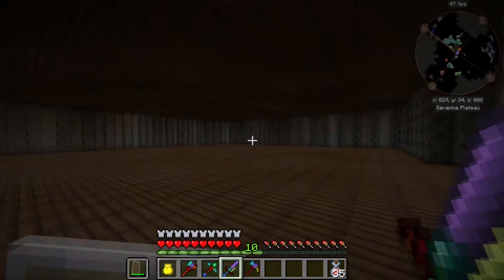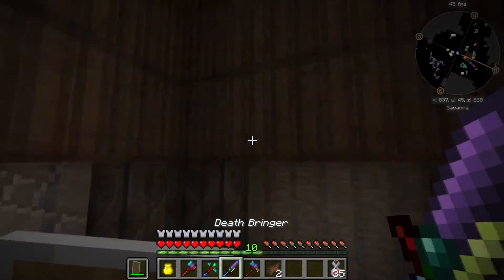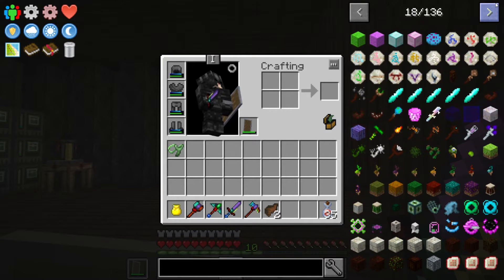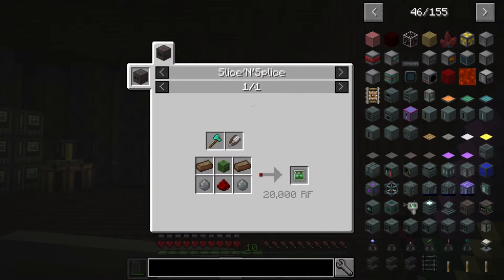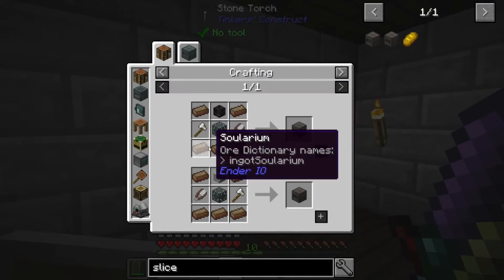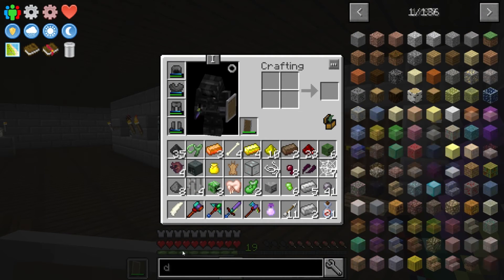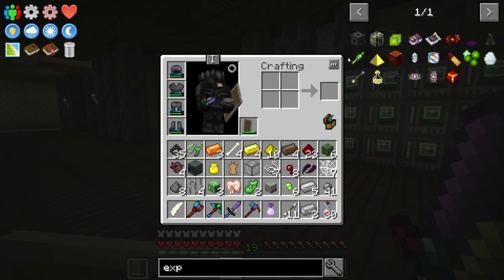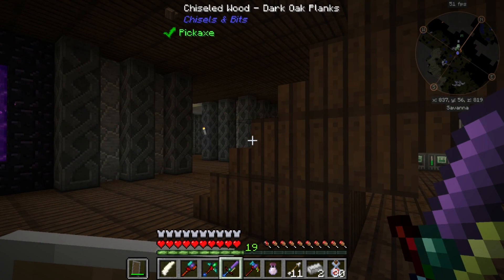HermitPack Ep9 Powered Spawner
Hello everyone I bring you the newest Hermitpack modpack in this series. Chris will be joing me and we will be exploring new mods we have never played with before and some new updated mods.

Minecraft HermitPack Let's Play Ep!!